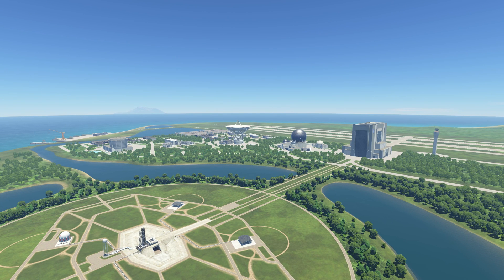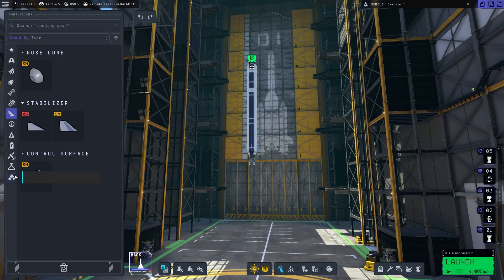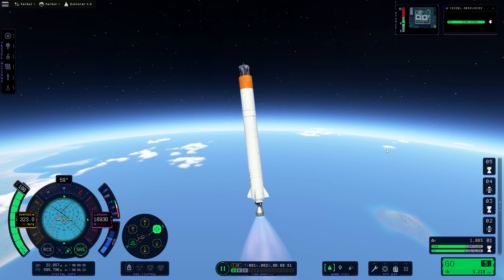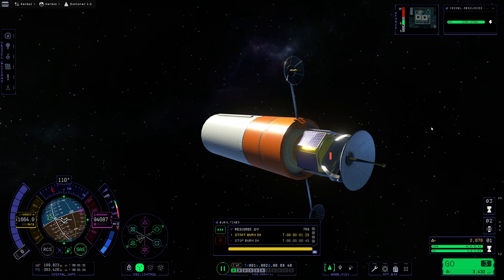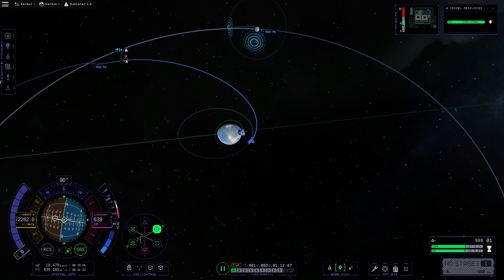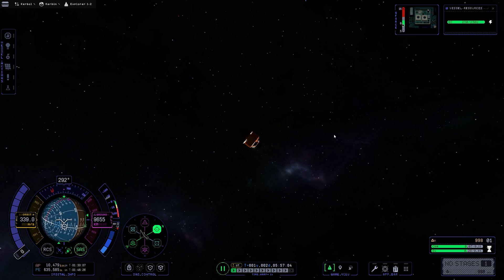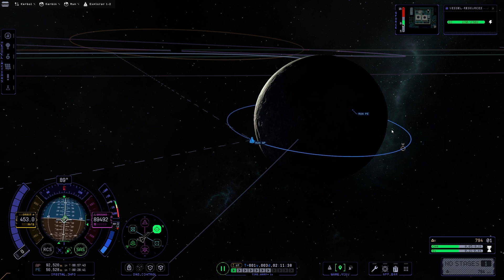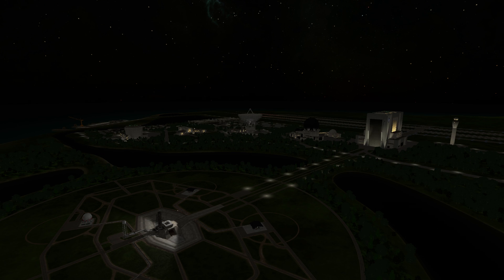Mun or Bust! | ksp2 For Science | Beyond the Frontier EP 3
Welcome to Kerbal Space Program 2! With the For Science update dropping on 12/19/2023, I decided to start a new series devoted to my adventures in KSP 2, specifically in the exploration mode added to the game. In the last episode, we got a satellite into orbit, but the future awaits! Now it is time to send a kerbal into orbit and safely return them to Kerbin, it's harder than it may seem!

What do you think, was it worth it?

Hardware Specifications

64GB DDR4 3200 RAM
1 Samsung Pro 960 M.2 SSD 1TB
1 Samsung Pro 980 M.2 SSD 1TB
1 Western Digital 7,200RPM HDD 1TB
RTX3080 12GB DDR4 VRAM
1 Samsung 39" Curved LCD
1 ASUS ROG 2K 144Hz Gaming Monitor
ATH-M50x Headphones (HIGHLY RECOMMEND)